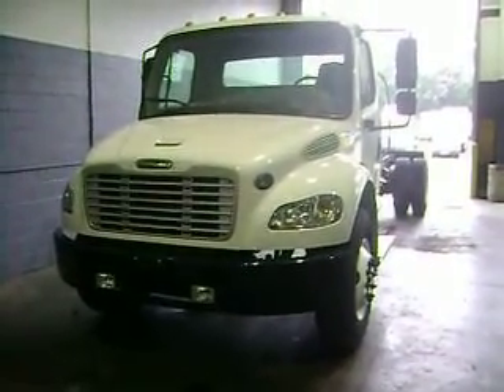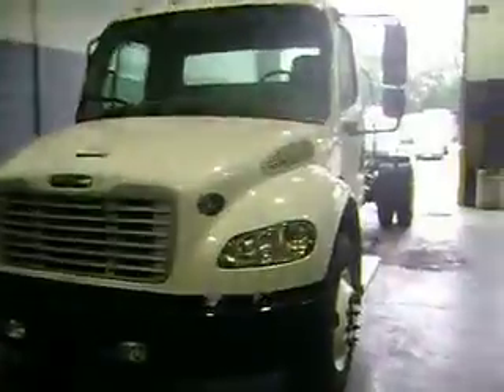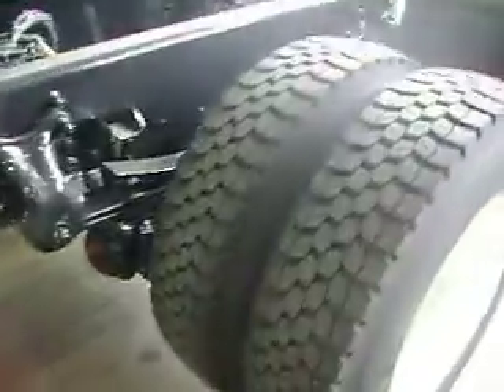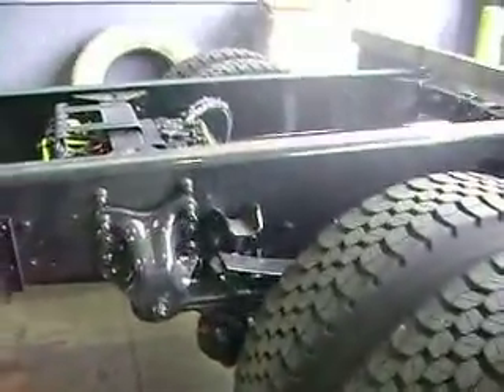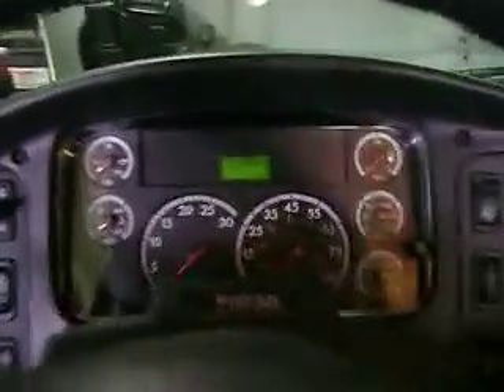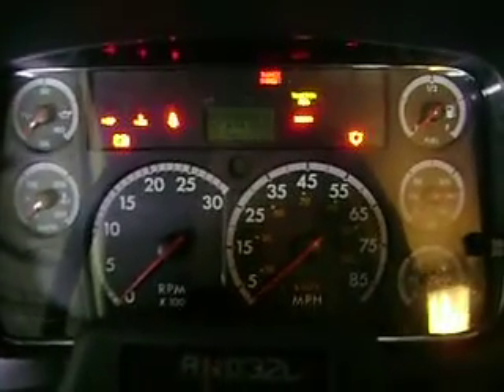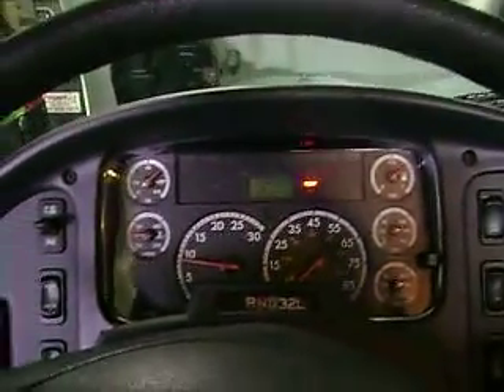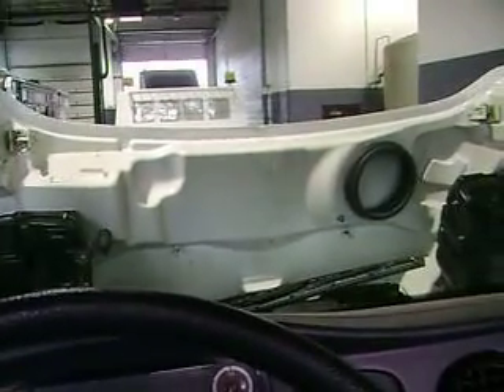Low mileage 2009 Freightliner M 2 for sale! 2 Available!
Check out this 2009 Freightliner M 2 Cab & chassis. It has less than 35,00 miles.
-Bill Christoff @ Fyda Freightliner 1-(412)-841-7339.